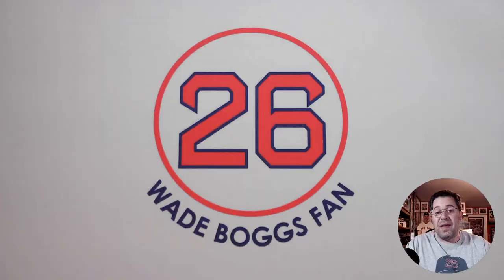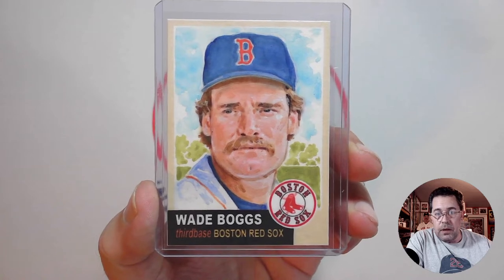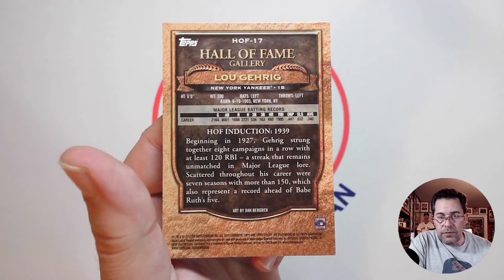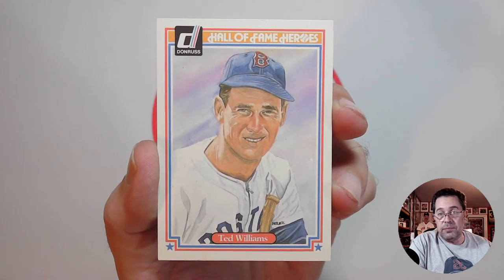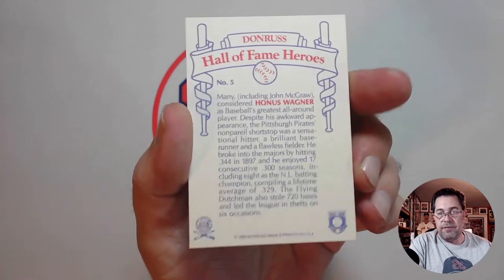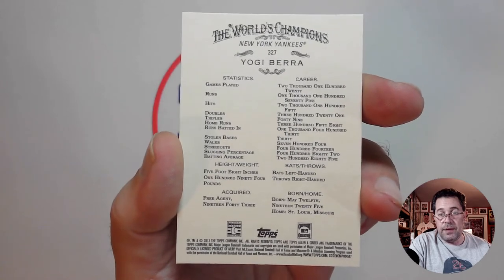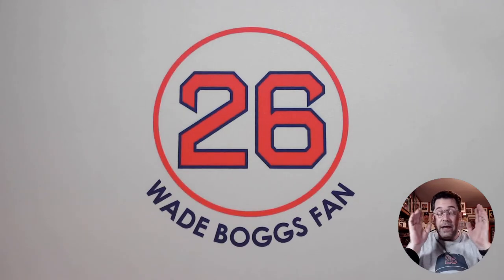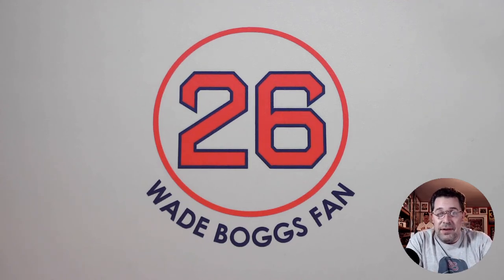Art Card Baseball Lineup - A VR for Reindeer Studios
My video response to Scott at Reindeer Studios for his 1,039th subscriber contest featuring an art card baseball lineup.  Go check out his channel